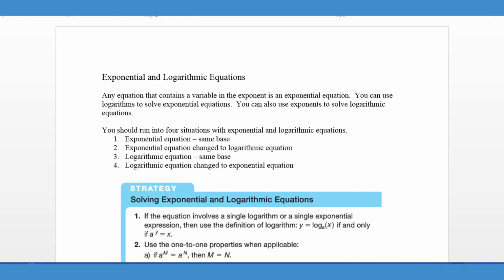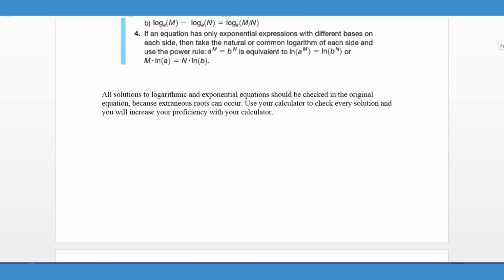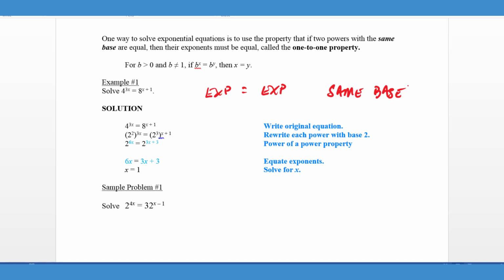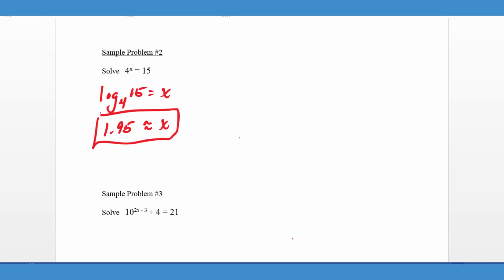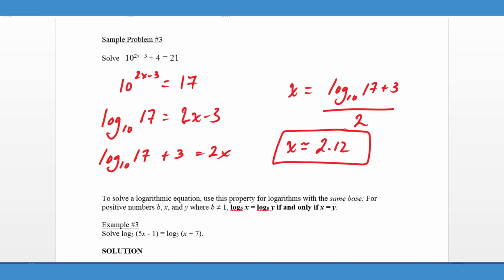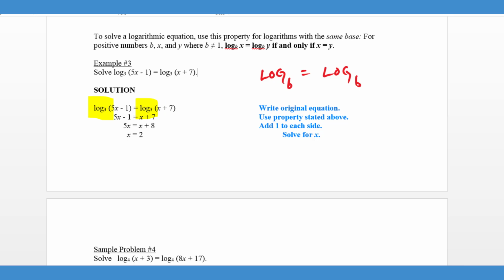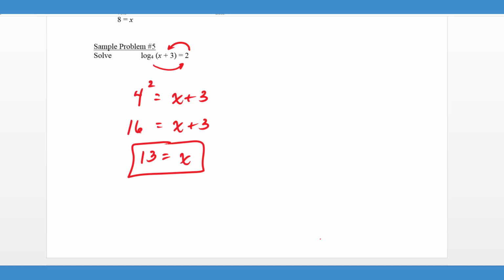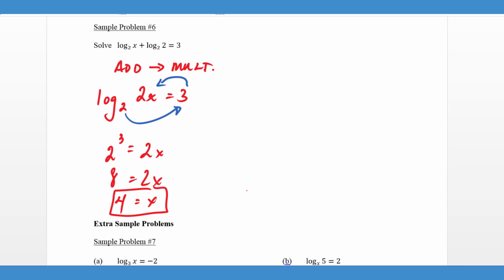Exponential and Logarithmic Equations | Logarithmic Functions | Math for the ACT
EXPONENTIAL AND LOGARITHMIC EQUATIONS//Since we have learned the properties of logarithms we can now use them to help solve exponential and logarithmic equations.

In general we will have four types of equations to solve.
1. solving exponential equations with the same base
2. solving exponential equations using logarithms
3. solving logarithmic equations with same bases
4. solving logarithmic equations with exponential